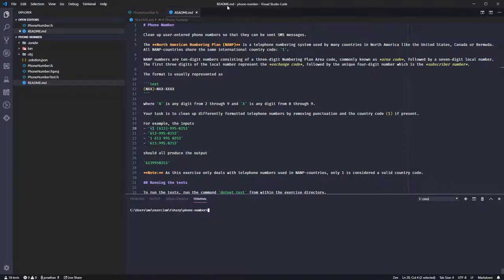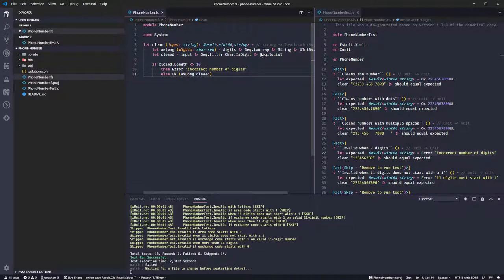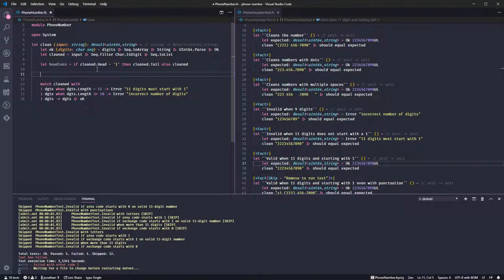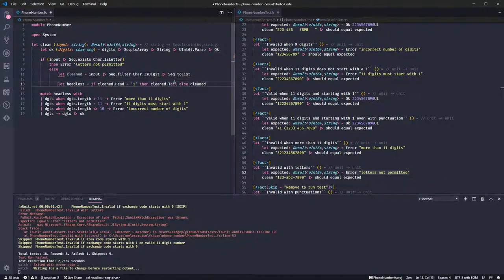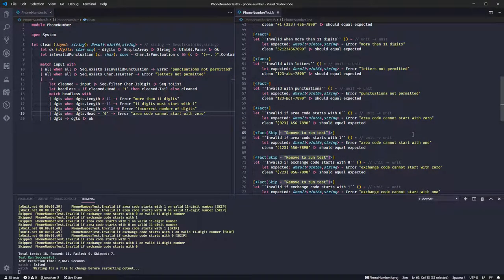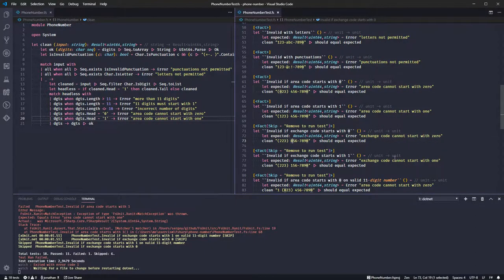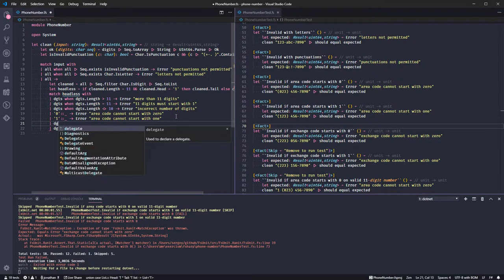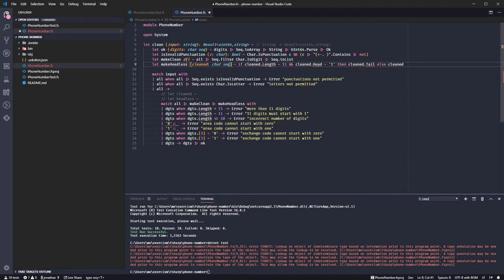F# exercism - Phone Number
This is my solution to the Phone Number exercise of exercism.io My Solution can be found here: